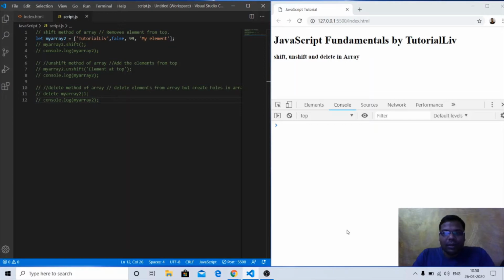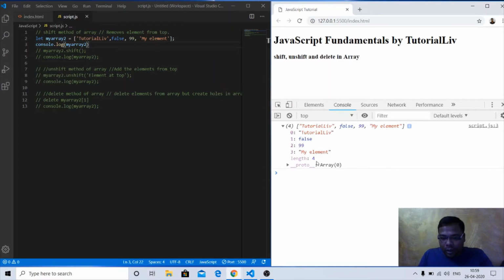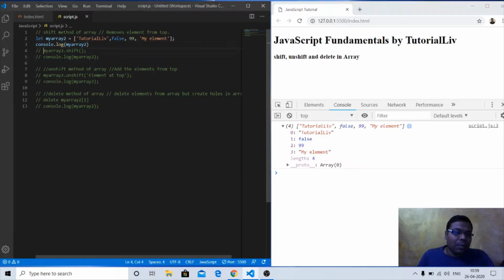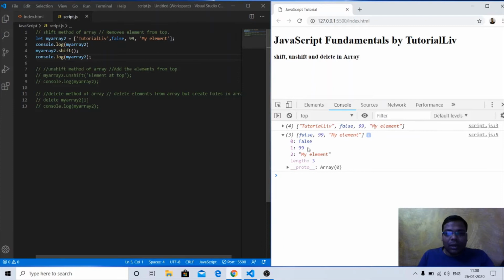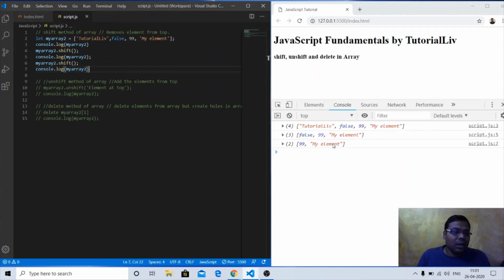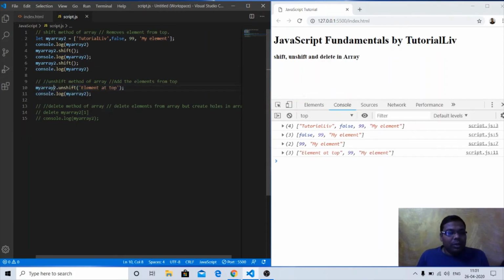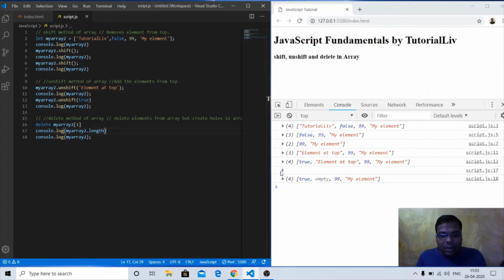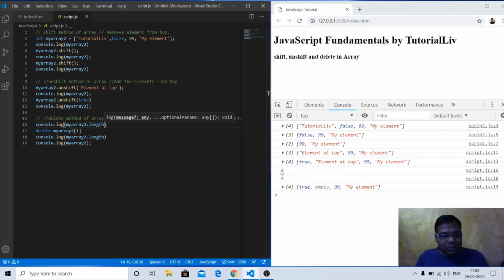Lecture 6.15: Javascript ES6 Array | shift() | unshift() | Array in Javascript | ECMAScript 2015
Please watch minimum at 480 pixel for better clarity.

This lecture covers Javascript ES6 Array shift and unshift methods in JavaScript as per ECMAScript 2015 standard.

shift(): Remove an item from the beginning of an array.
unshift(): Add items to the beginning of an array.

If you want to learn ES6 JavaScript in detail, Please watch TutorialLiv playlist In this series we have discussed each and every concept topic wise in very details. It will help you to start from basic of JavaScript by configuring the editor, preparing development environment till the advanced level.